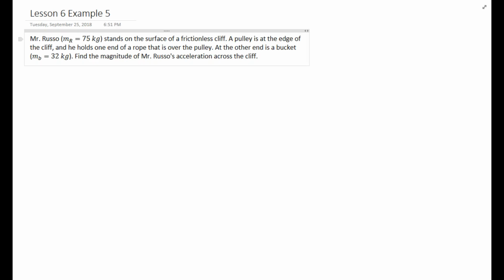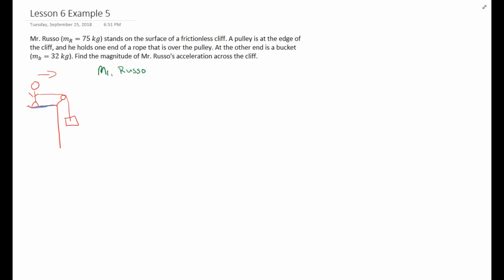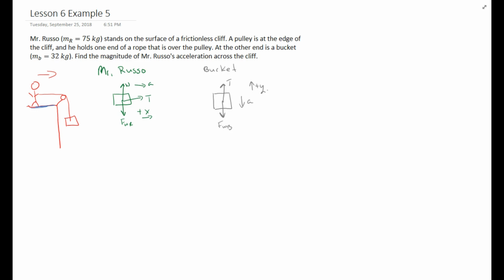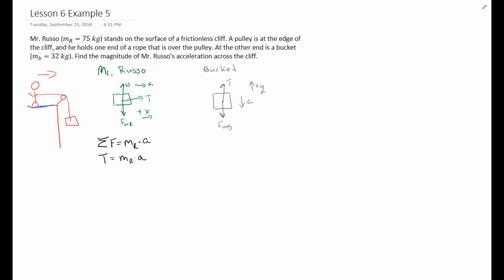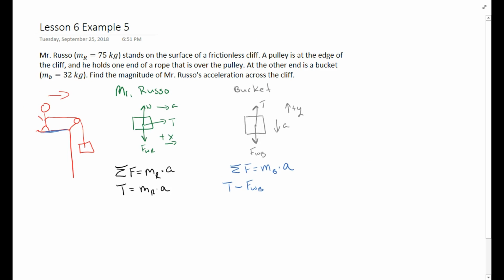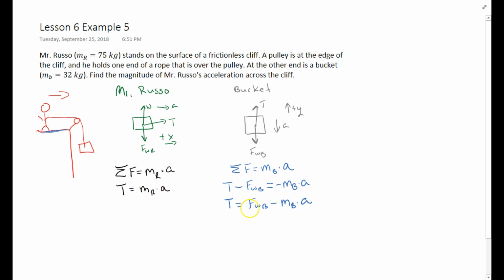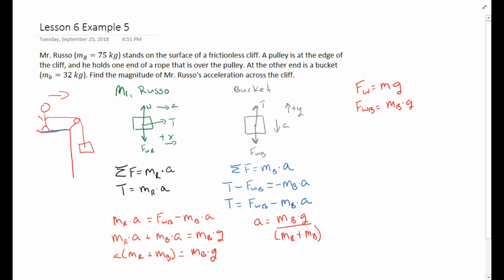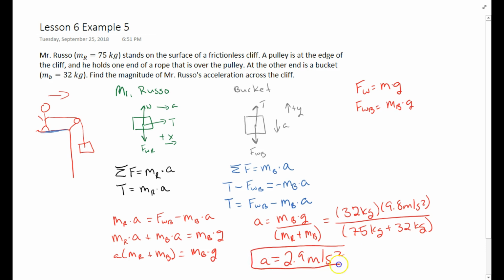Lesson 6 Example 5